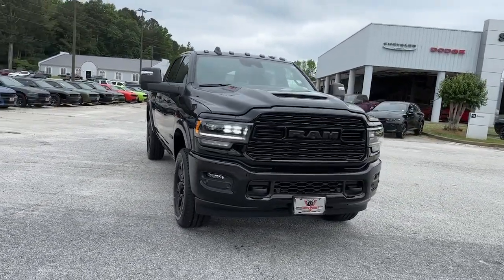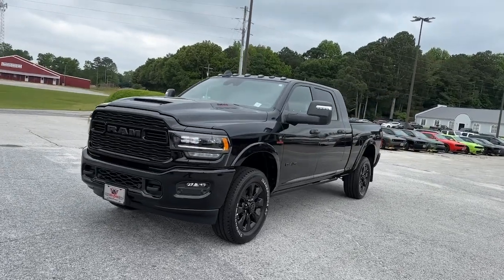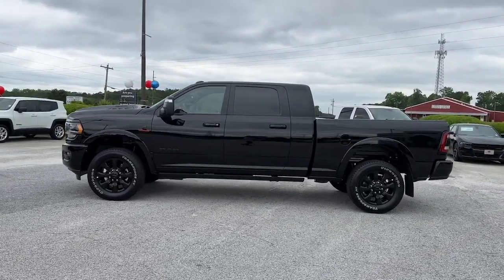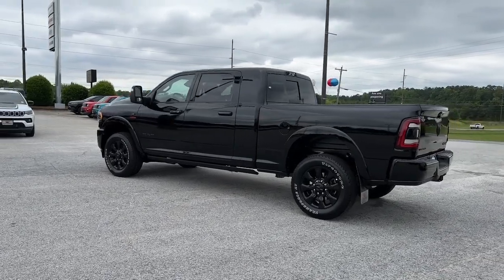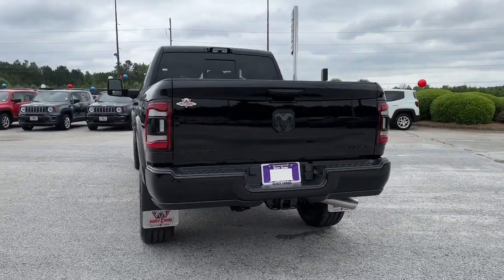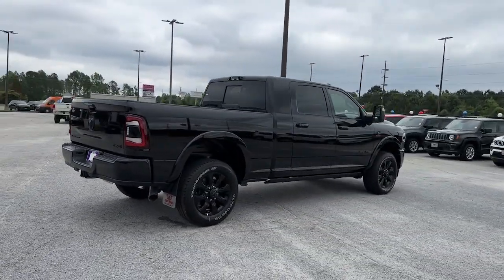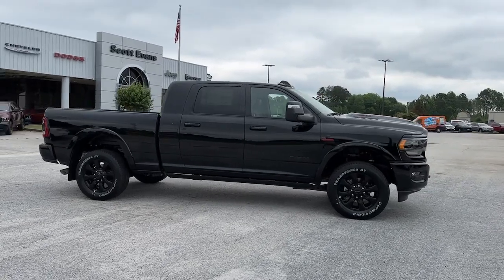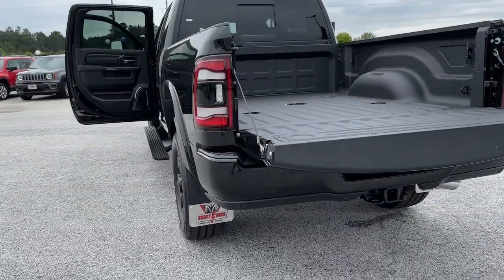2023 Ram 2500 Carrollton, Bowdon, Roopville, Whiteburg, Mt. Zion GA 23200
Diamond Black Crystal Pearlcoat New 2023 Ram 2500 Limited Night Diesel available in 2280 Bankhead Hwy, Carroliton, Georgia at Scott Evans CDJR. Servicing the Carroliton, Bowdon, Roopville, Whiteburg, Mt. Zion, GA area.

12 Touchscreen Display, 17 Speaker harman/kardon Premium Sound, 4G LTE Wi-Fi Hot Spot, Adaptive Cruise Control w/Stop, Adaptive Steering System, Alexa Built-In, Apple CarPlay, Black Exterior Truck Badging, Black Limited Grille, Black RAM Head Tailgate Badge, Black Tail Lamp Bezels, Black Wheel Center Hub, Center Stop Lamp w/Cargo View Camera, Cold Weather Group, Connected Travel & Traffic Services, Digital Rearview Mirror, Disassociated Touchscreen Display, Engine Block Heater, Full Speed Forward Collision Warning Plus, Google Android Auto, GPS Navigation, Integrated Voice Command w/Bluetooth, Lane Keep Assist, LED Bed Lighting, Limited Level 1 Equipment Group, Night Edition, Off-Road Information Pages, Power Deployable Running Boards, Protection Group, Quick Order Package 2HM Limited, Radio: Uconnect 5 Nav w/12.0 Display, RamBox Cargo Management System, Ramcharger Wireless Charging Pad, Selectable Tire Fill Alert, SiriusXM Radio Service, SiriusXM w/360L, Sport Performance Hood, Surround View Camera System, Trailer Reverse Guidance, Trailer Tow Pages, Truck Bed Cargo Divider, Wheels: 20 x 8.0 Cast Aluminum Black. Sales tax, title, and tags not included in vehicle prices shown and must be paid by the purchaser. New vehicle pricing includes all offers and incentives, including finance cash for financing the vehicle purchase with Chrysler Capitol or Stellantis Financial Services. *Financing must be provided by a third-party lender using this dealership's assistance for customer to receive finance special price. See dealer for complete details. Additional $1,500 fee will be applied for cash purchases or outside financing. Unless otherwise noted, dealer installed accessories not included in advertised prices. While great effort is made to ensure the accuracy of the information on this site, errors do occur so please verify information with a customer service rep.
QUICK ORDER PACKAGE 2HM LIMITED  -inc: Engine: 6.7L I6 Cummins Turbo Diesel  Transmission: 6-Speed Automatic (68RFE),BLACK  LIMITED LEATHER BUCKET SEATS,DIAMOND BLACK CRYSTAL PEARLCOAT,ADAPTIVE STEERING SYSTEM,PROTECTION GROUP,3.73 AXLE RATIO  (STD),INSTRUMENT CLUSTER THEME 8,WHEELS: 20 X 8.0 CAST ALUMINUM BLACK,COLD WEATHER GROUP  -inc: Engine Block Heater  MOPAR Winter Front Grille Cover,RAMBOX DELETE,ENGINE: 6.7L I6 CUMMINS TURBO DIESEL  -inc: Selective Catalytic Reduction (Urea)  Dual 730 Amp Maintenance Free Batteries  Cummins Turbo Diesel Badge  Heavy Duty Engine Cooling  Diesel Exhaust Brake  Supplemental Heater  Front Bumper Sight Shields  Capless Fuel Fill w/o Discriminator,NIGHT EDITION  -inc: Black Exterior Truck Badging  Black RAM Head Tailgate Badge  Body Color Grille Surround  Black Headlamp Bezels  Sport Performance Hood  Black Limited Grille  Wheels: 20 x 8.0 Cast Aluminum Black  Black Wheel Center Hub  Black Tail Lamp Bezels,RADIO: UCONNECT 5 NAV W/12.0 DISPLAY,CLEARANCE LAMPS,TRANSMISSION: 6-SPEED AUTOMATIC (68RFE)  -inc: Leather Wrapped Shift Control,CENTER STOP LAMP W/CARGO VIEW CAMERA,LIMITED LEVEL 1 EQUIPMENT GROUP  -inc: Center Stop Lamp w/Cargo View Camera  Surround View Camera System  LED Bed Lighting  Power Deployable Running Boards  12 Touchscreen Display  RamBox Cargo Management System  Adaptive Steering System  Trailer Reverse Guidance  Ramcharger Wireless Charging Pad  Radio: Uconnect 5 Nav w/12.0 Display  4 Adjustable Cargo Tie-Down Hooks  Full Speed Forward Collision Warning Plus  MOPAR Spray In Bedliner  17 Speaker harman/kardon Premium Sound  Truck Bed Cargo Divider  Adaptive Cruise Control w/Stop  Digital Rearview Mirror  Lane Keep Assist,5TH WHEEL/GOOSENECK TOWING PREP GROUP,220 AMP ALTERNATOR,LUXURY DOOR TRIM PANEL (CTH),FRONT LICENSE PLATE BRACKET,ENGINE BLOCK HEATER,ANTI-SPIN DIFFERENTIAL REAR AXLE,Four Wheel Drive,Tow Hitch,Power Steering,ABS,4-Wheel Disc Brakes,Brake Assist,Aluminum Wheels,Tires - Front All-Terrain,Tires - Rear All-Terrain,Conventional Spare Tire,Tow Hooks,Heated Mirrors,Power Mirror(s),Integrated Turn Signal Mirrors,Power Folding Mirrors,Rear Defrost,Privacy Glass,Intermittent Wipers,Variable Speed Intermittent Wipers,Rain Sensing Wipers,Power Door Locks,Daytime Running Li